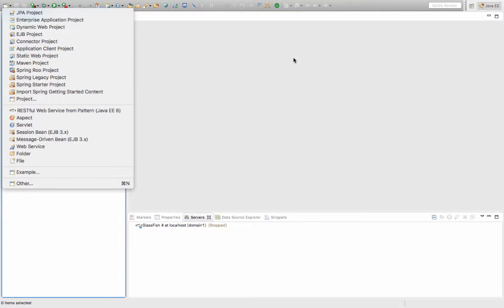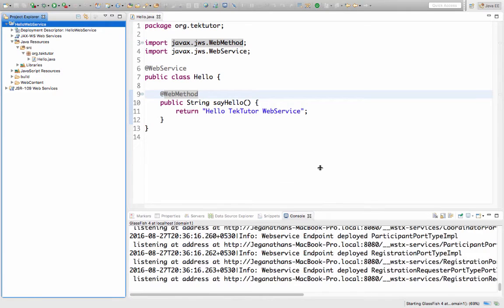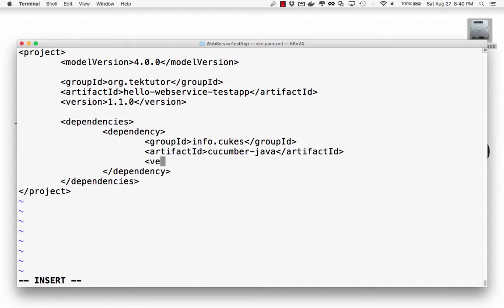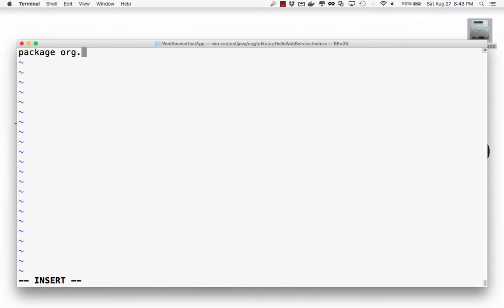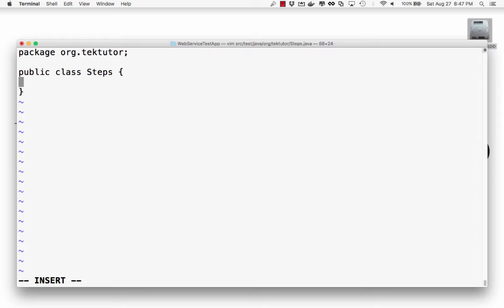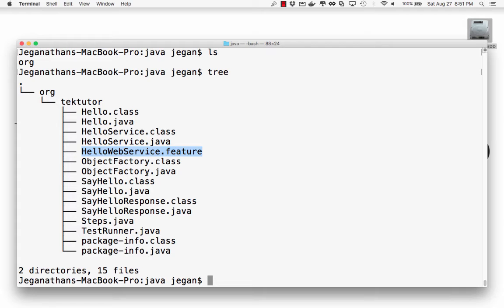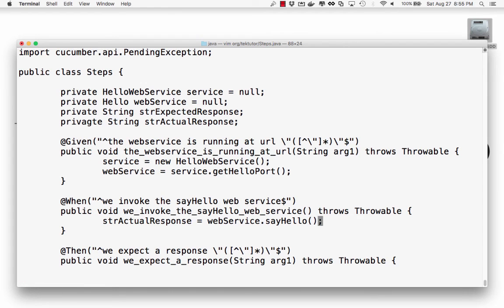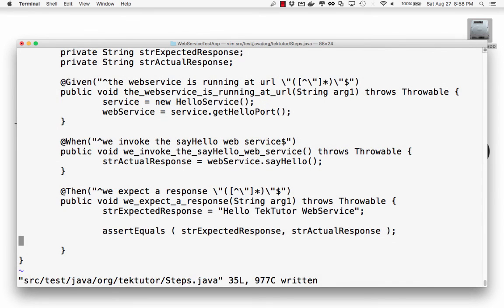Testing SOAP Webservice using Cucumber(BDD/ATDD)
In this video, I have demonstrated how to test a SOAP based Webservice using Cucumber Framework.